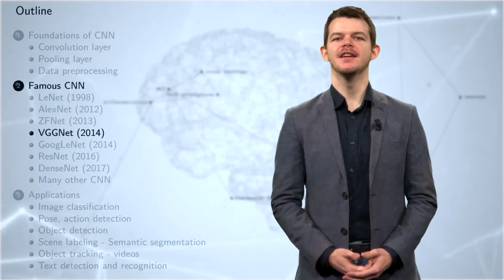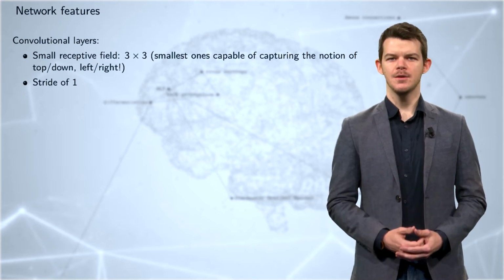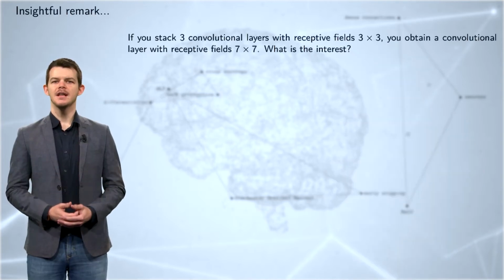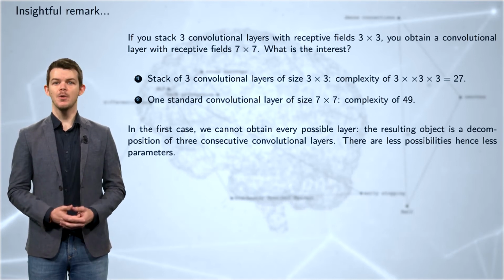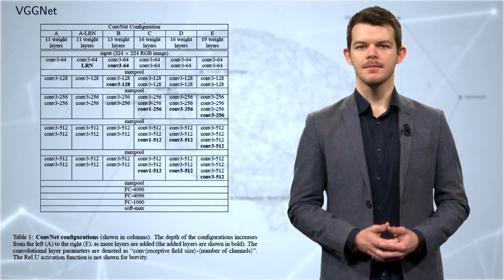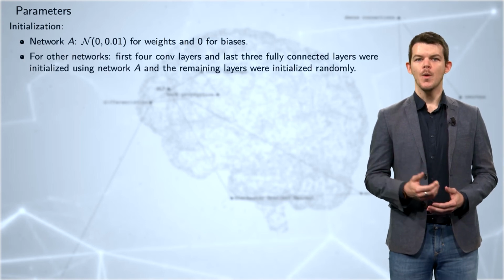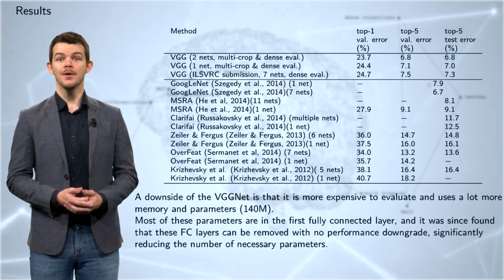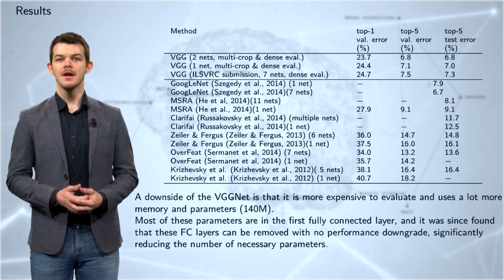Convolutional Neural Networks - 3.14 VGGNet - Using smaller kernels